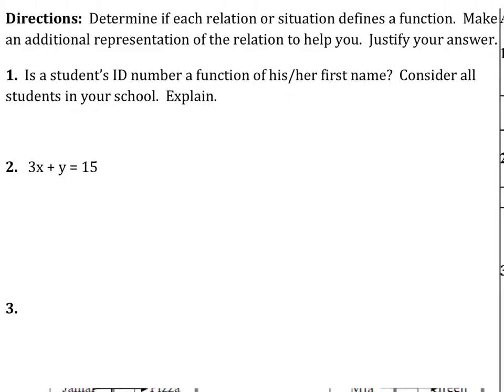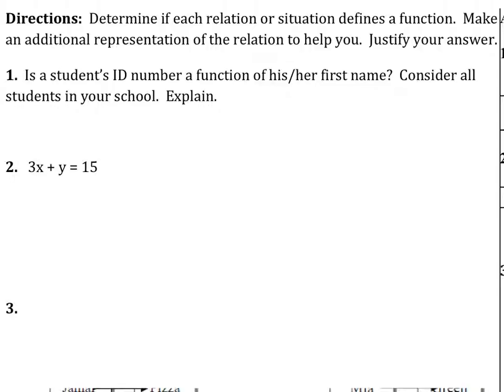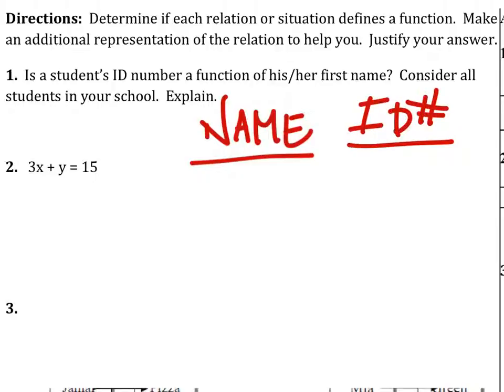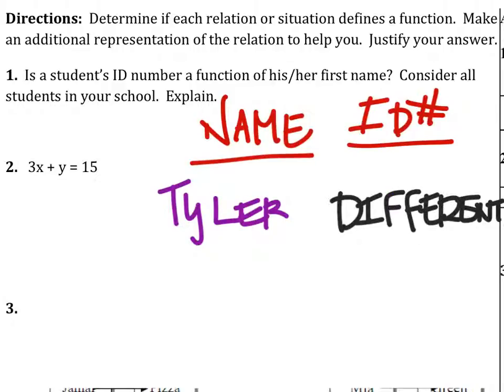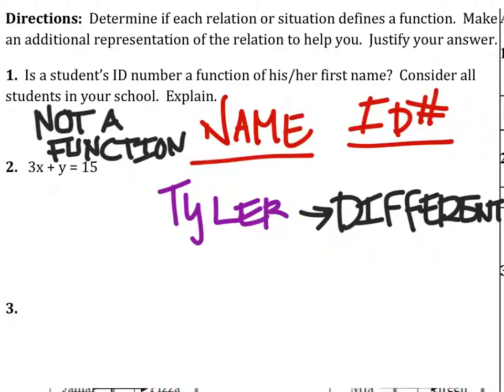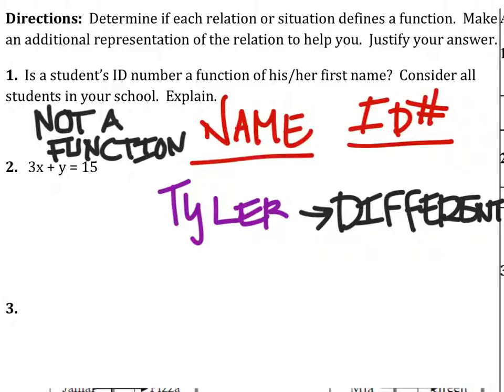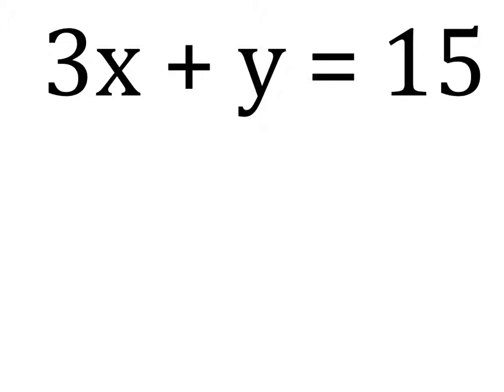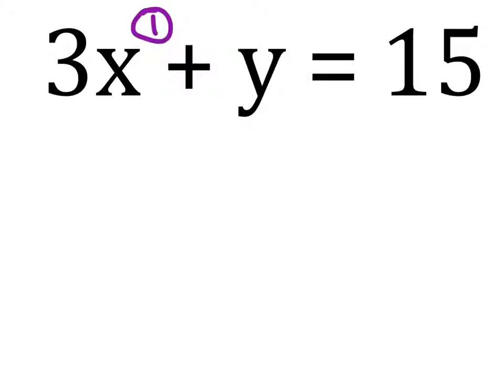Is it a Function? Justify Your Answer! (Story Problem and Equation)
The problem: Determine if each relation or situation defines a function.  Make an additional representation of the relation to help you.  Justify your answer.
1.  Is a student’s ID number a function of his/her first name?  Consider all students in your school.  Explain.

2.   3x + y = 15

The solution:
1. No. There are going to be some students with the same first name, who have different ID numbers.
2. Yes.  The equation is in the standar form of a linear equation.